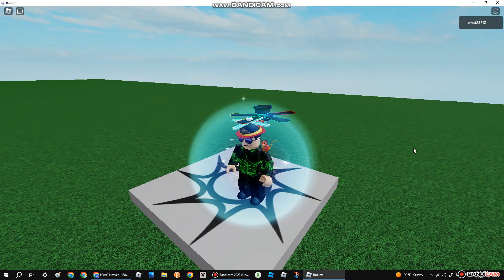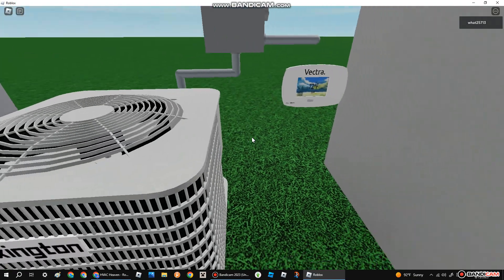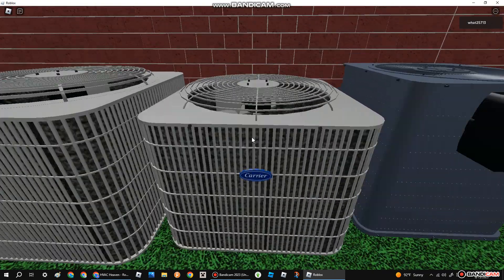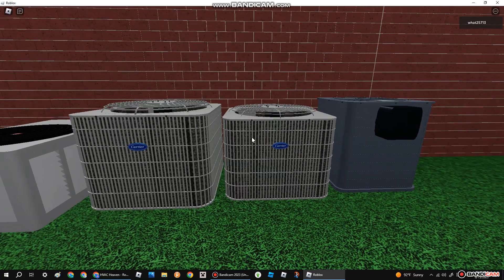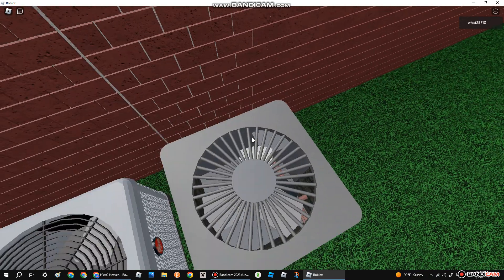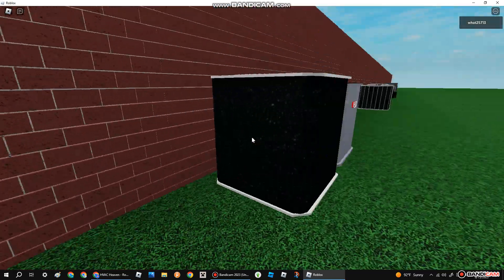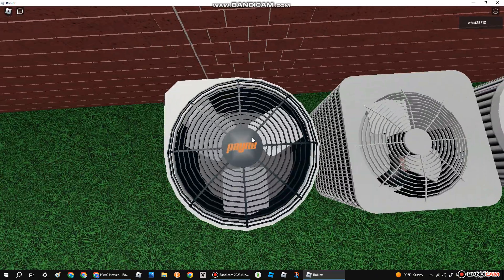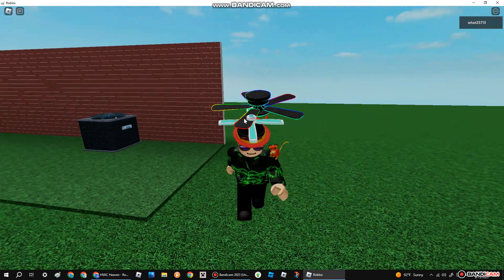hvac heaven by carrier productions